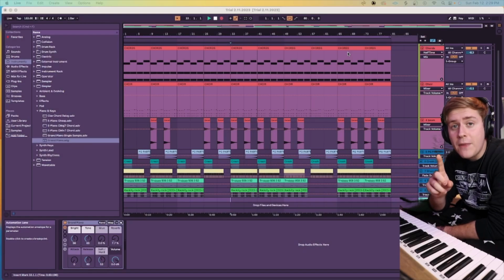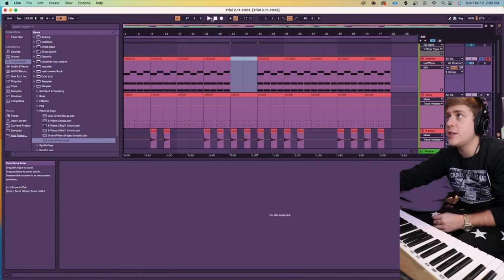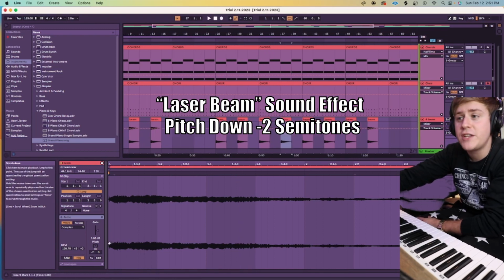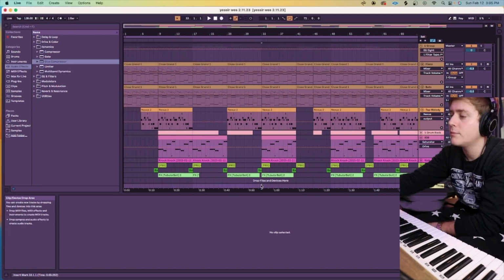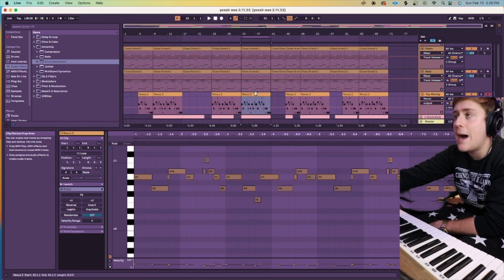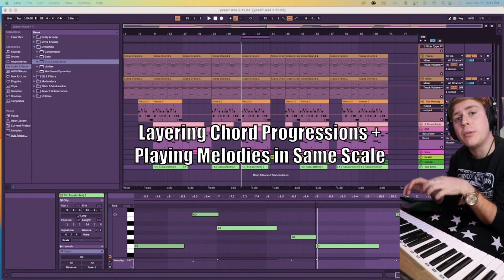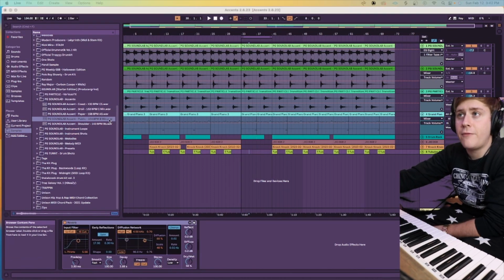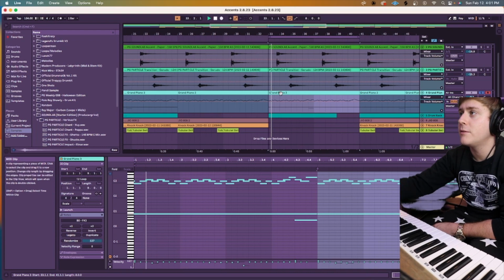Making Loops, Samples, and Melodies Quickly and Easily - Beginner's Guide to Music Production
In this video, I discuss 3 different methods of quickly creating your own loops and samples when starting to write music. I break down 3 different beats, and show you how I created the melodies quickly and easily. Each beat has a unique approach that will help you start creating your own music.

Chapters:
0:00 - Intro
0:40 - Method 1: Chords + Different Rhythms
3:31 - Method 2: Chord Progressions + Layering
6:10 - Method 3: Find Cool Sounds + Make A Pattern
9:07 - Outro